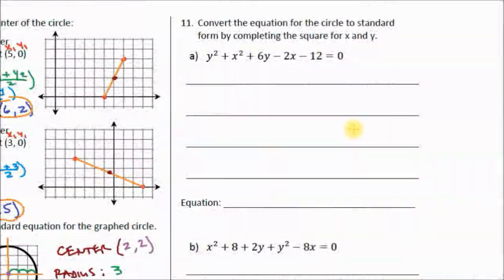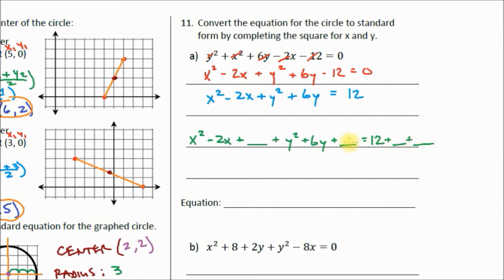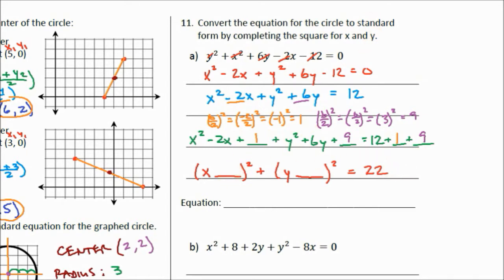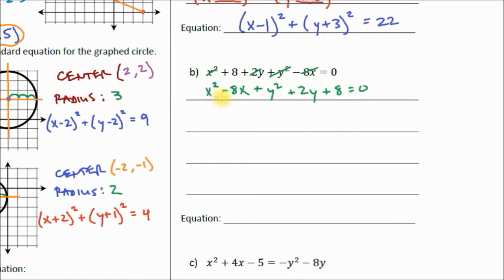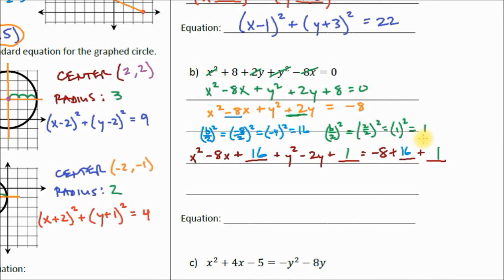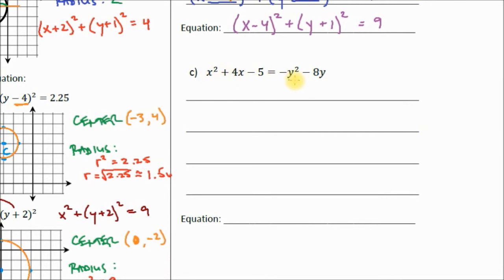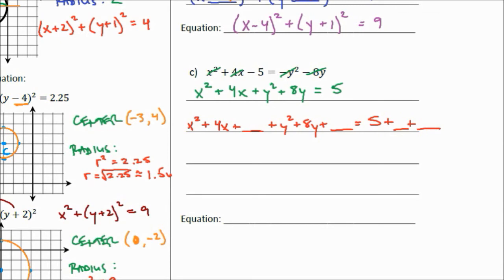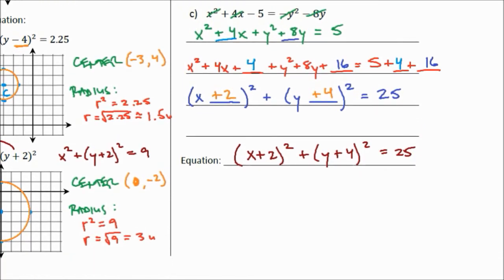IM2 Quad Rel Review 1 Q11 old